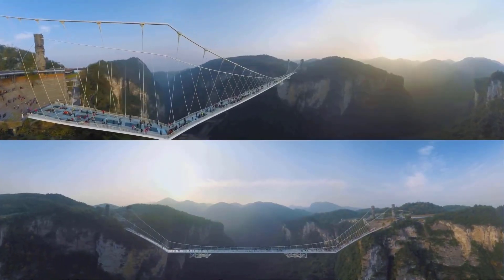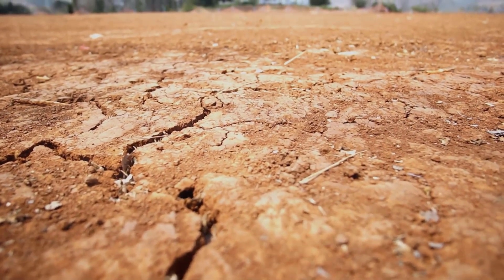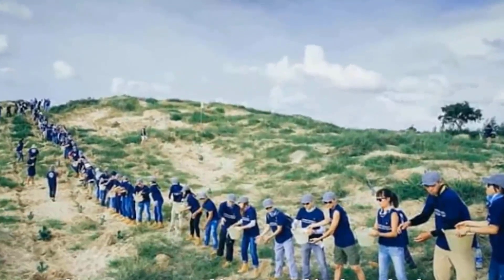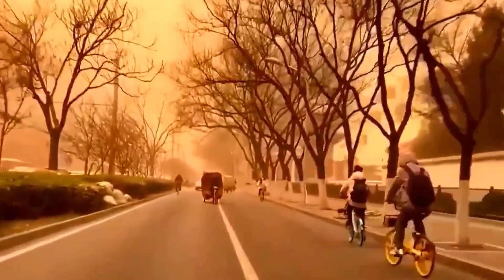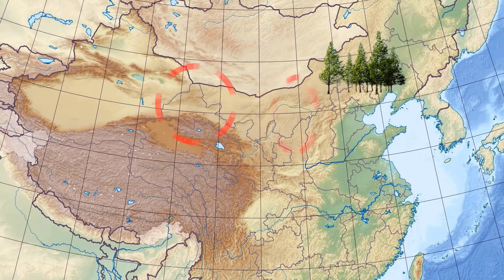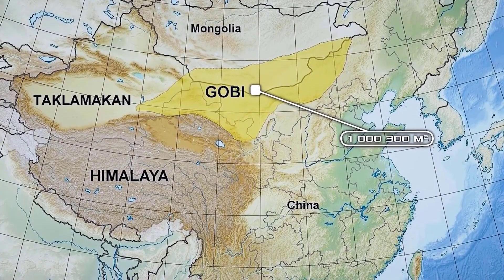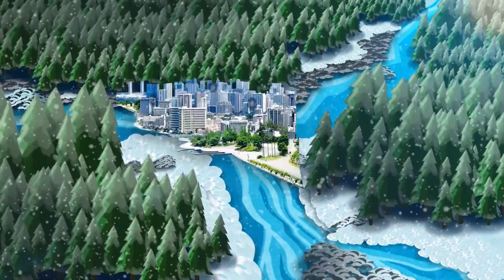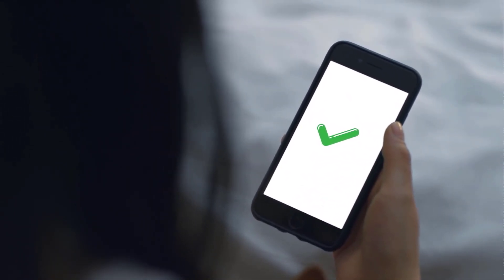China Uses 100.000 Farmers to Transform Desert into Green Forests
Today, we would be discussing one of the great marvels of science which is How China converted the Gobi desert into a forest.

Why did China even need to make the Gobi desert a forest in the first place? This was because China is right next to the Gobi desert and the desert was beginning to encroach into Chinese territory, hence reducing the availability of land and forcing people to abandon their homes.

In 1978, China embarked on a project to inhibit the growth of the desert and restore the forests in the North, North-East, and North-West regions of China. Hence, the Project was named the Three-North Shelter Forest Program. It was to be in operation until 2050. They got
many volunteer farmers to work on the project.

Today, the project has proved successful. According to the Chinese Academy of Sciences, 336,200 square kilometres of land have been recovered from the desert, and over 8 million Windbreak trees have been planted. These trees are used to control the winds hence preventing sandstorms which are a common occurrence in deserts. They also help to reduce erosion.